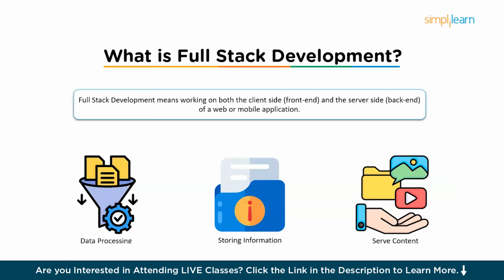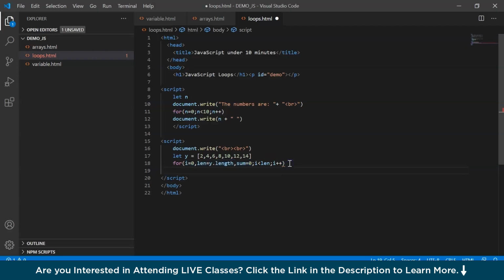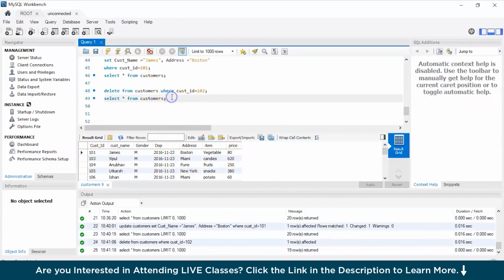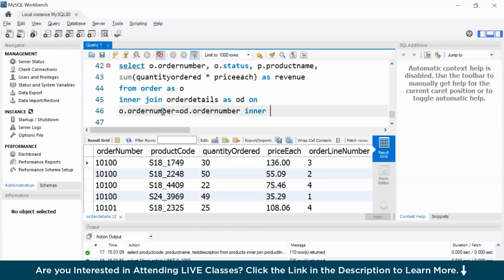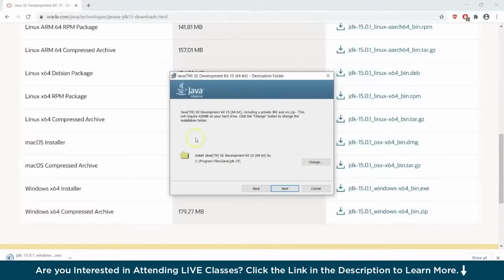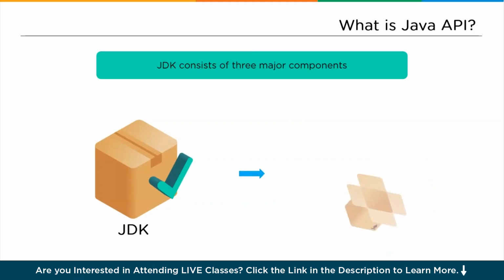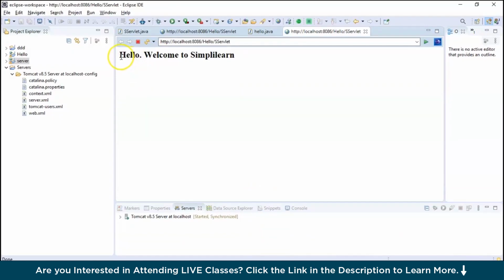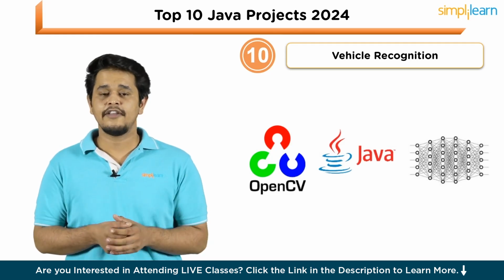Full Stack Developer Course 2025 | Software Development Crash Course | Simplilearn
In this video by Simplilearn, we walk you through the basics of Full Stack Development in a simple and easy way. You’ll learn key web technologies like HTML, CSS, JavaScript, and React, along with SQL fundamentals such as creating tables and joins. We also cover important Java topics and show you how to get started with Git. Plus, we share some cool Java projects you can try in 2024 to sharpen your skills. This is perfect for beginners who want to build a strong foundation.

00:00:08 - Introduction
00:00:13 - What is Full Stack Development?
00:06:45 - Roles and Responsibilities of Full Stack Developer
00:07:12 - Getting started with HTML
00:15:45 - What is CCS?
00:26:59 - Starting with Javascript
00:38:14 - Features of React JS
00:45:26 - Getting started with Database
00:51:00 - Learning SQL Queries
01:14:09 - Creating Tables in SQL
01:55:04 - Introduction to Java
02:04:02 - Installing Java in your system
02:19:19 - Primitive Data Types in Java
02:28:19 - Non-primitive Data types in Java
02:39:31 - Getting to know about Java API
02:48:36 - Data API and Services
02:57:27 - What are Servlets in Java?
03:13:16 - CGI in Java
03:21:19 - Installation of Git
03:35:41 - Full Stack Development Projects

Java Full Stack Development means learning how to build both the front part (what users see) and the back part (how things work behind the scenes) of a website using Java tools. For the front end, you use simple things like HTML, CSS, and JavaScript to design pages, and sometimes tools like React or Angular to make it more interactive. For the back end, you use Java with something called Spring Boot to handle things like login, data saving, and more. You also learn how to use databases like MySQL to store information and how to connect everything together to make a full working website or app.

✅ Skills Covered
Agile
Git
SQL
Core Java
Spring
Spring Boot
HTML and CSS
AWS
Docker
Jenkins
JavaScript
ReactJS
Cucumber
Maven JSP
JDBC
MongoDB
JUnit